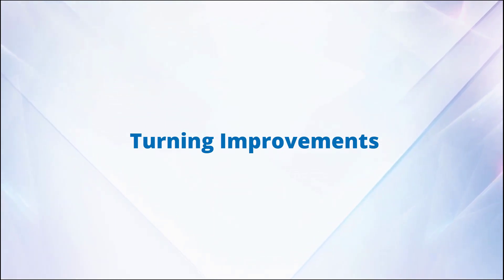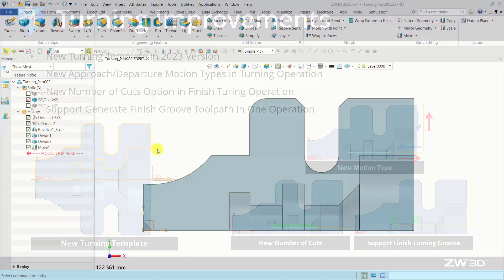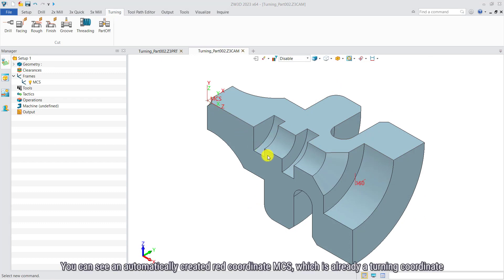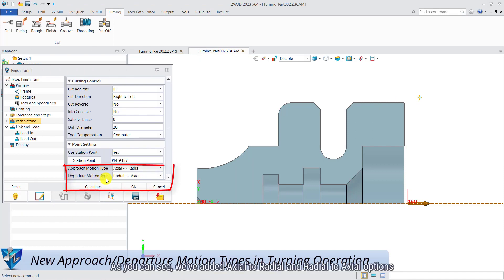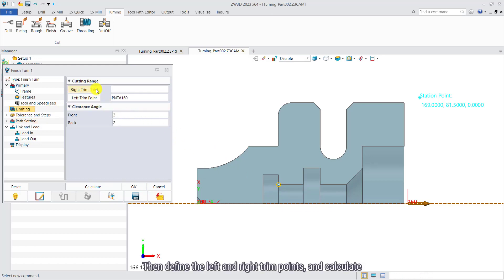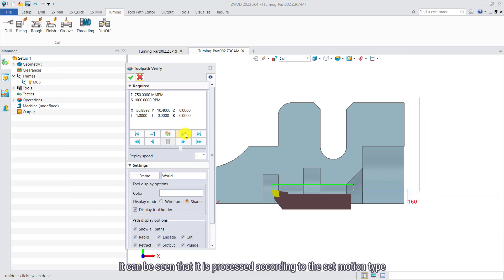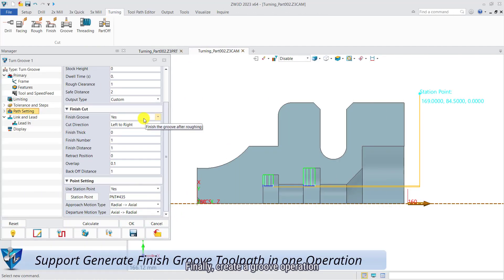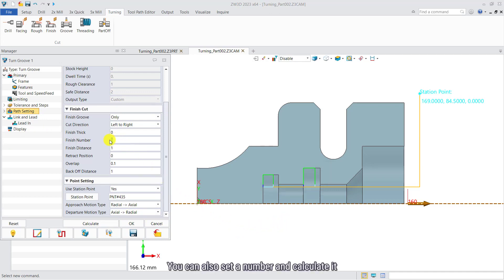Turning Improvements | ZW3D 2023 Official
In ZW3D 2023, the Turning module is greatly improved:
- New Turning templates
- Approach and Departure Motion types are added in Turning operations
- Number of Cuts option is available for Finish Turning operations
- Support generating finish groove toolpath in one operation